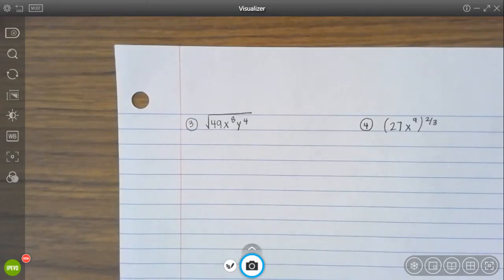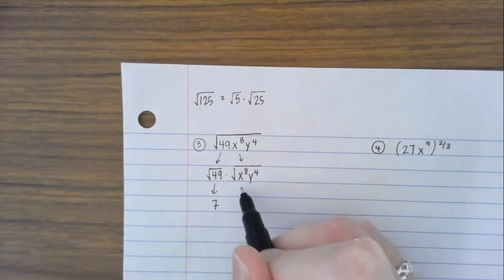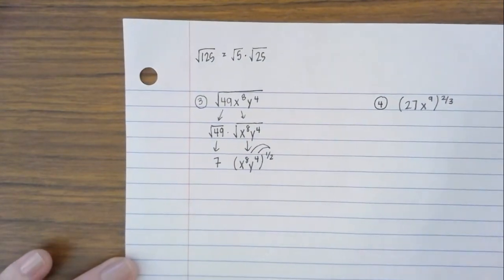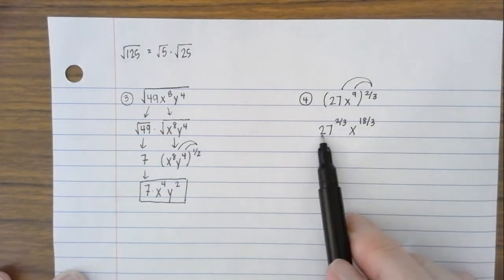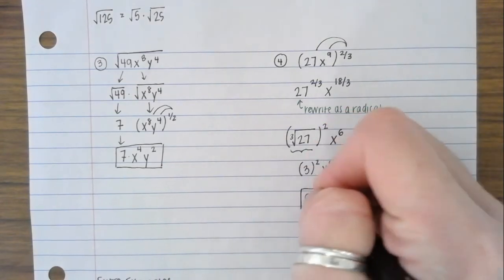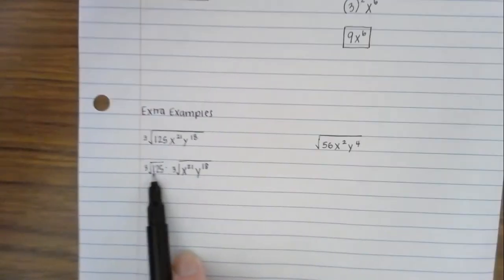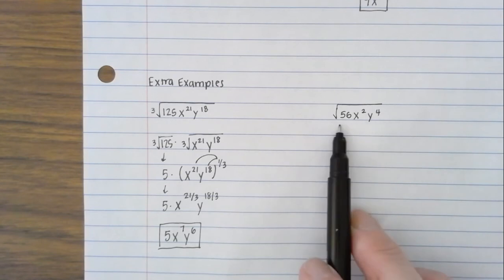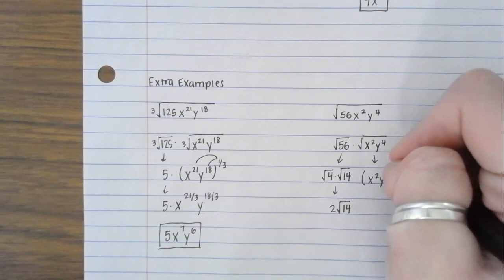Simplifying Radical and Fractional Exponent Expressions